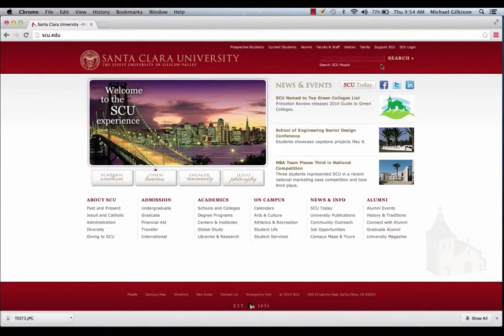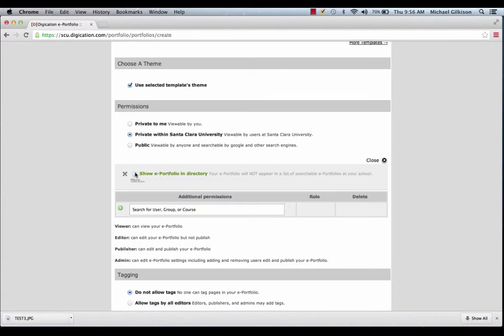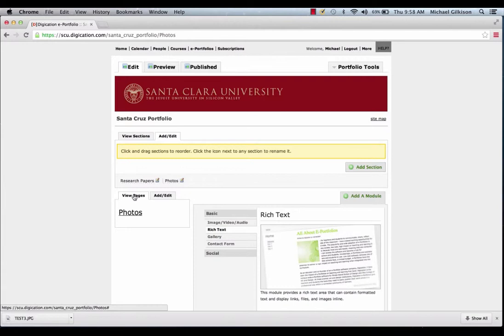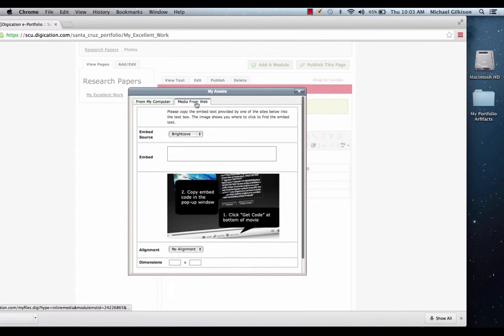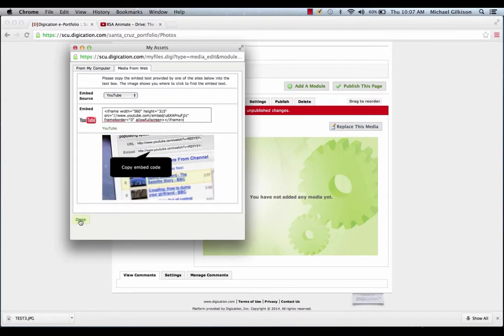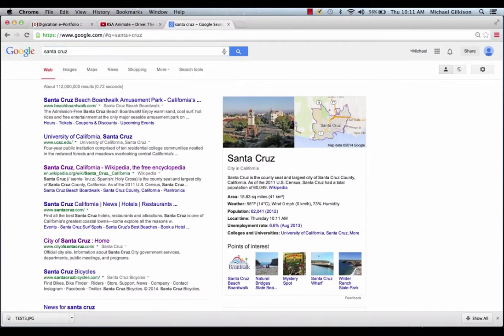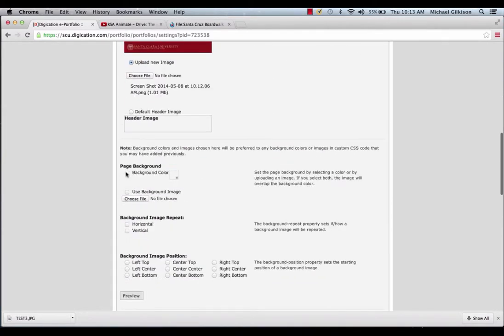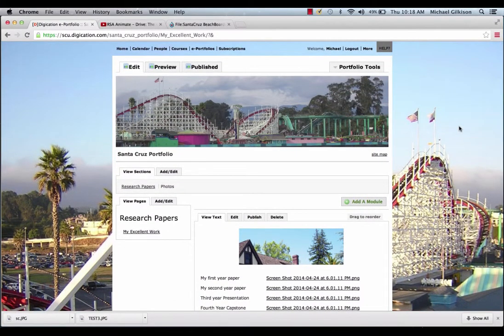How to build an Eportfolio from Scratch using Digication